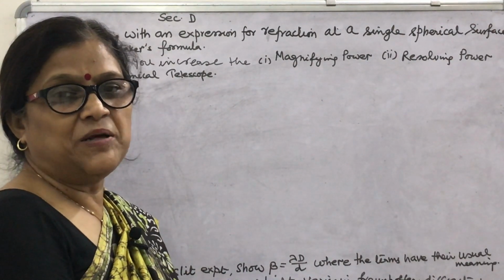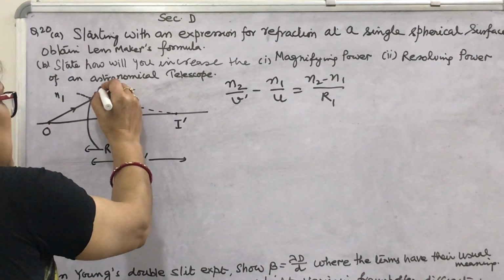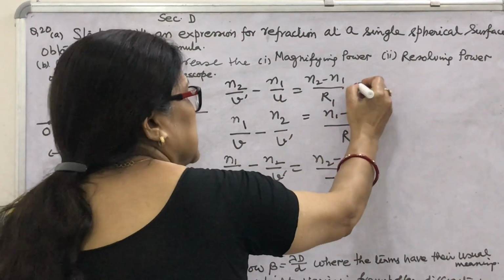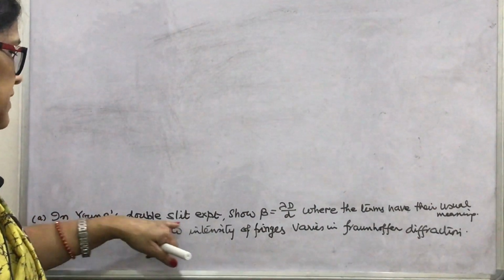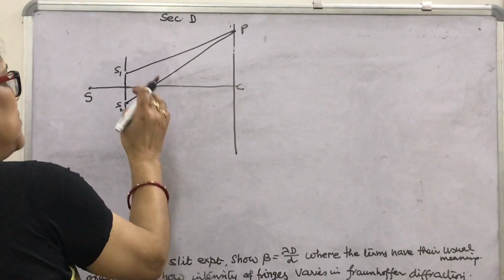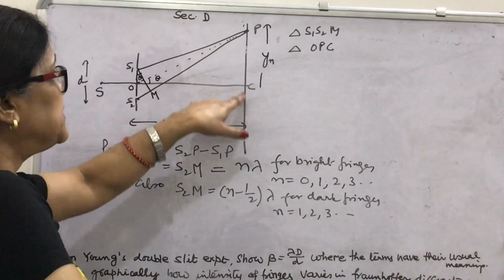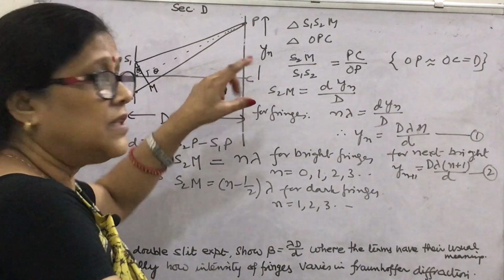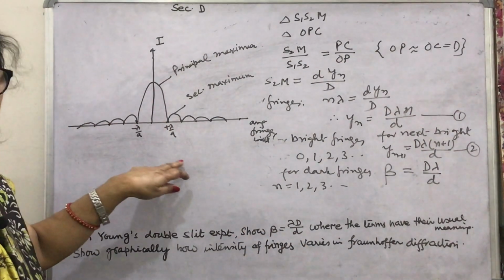Physics Model Paper for Class-12 | ISC Board | Section D Q No 20 | Physic sample papers | Class12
Welcome to channel Physocs  Made Easy By Devina TIwari
I.SC Board Physics Model Paper for Class-12 Section D QN 21& 22#Alternating Current

Physics Model Paper for Class-12 | ISC Board | Section D QN 21& 22 | Physic sample papers | Class12